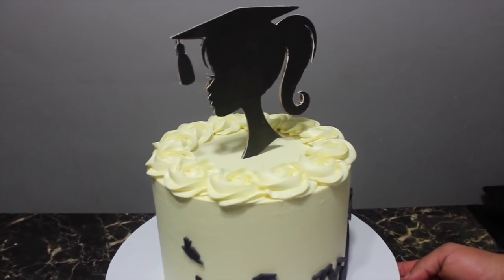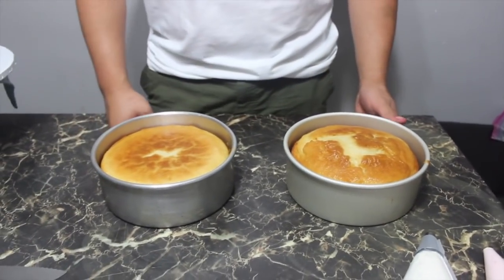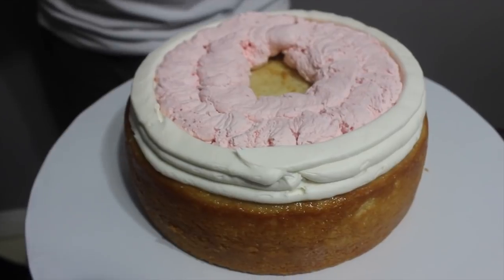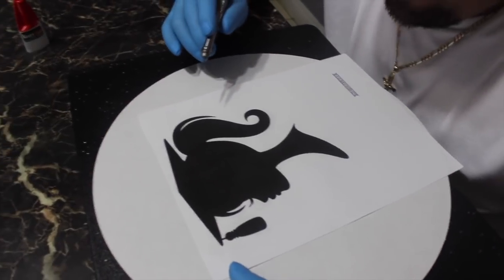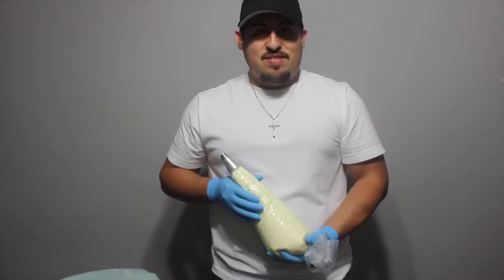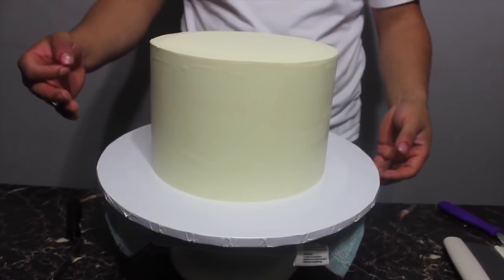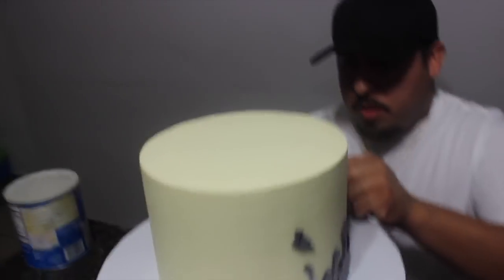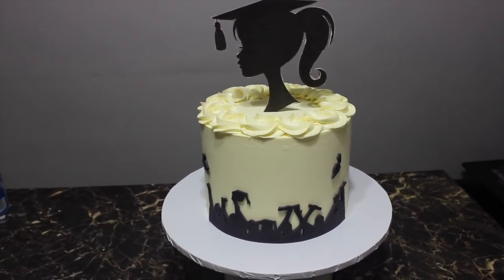Easy Graduation Cake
We hope you enjoy this easy buttercream graduation cake.